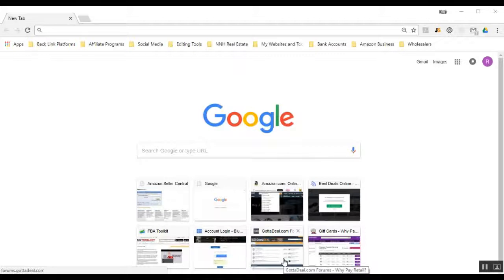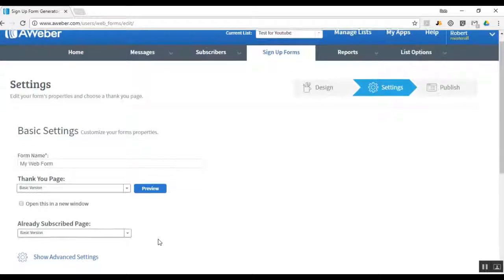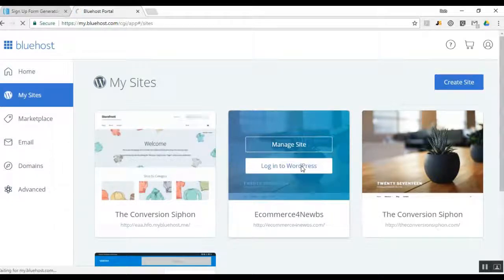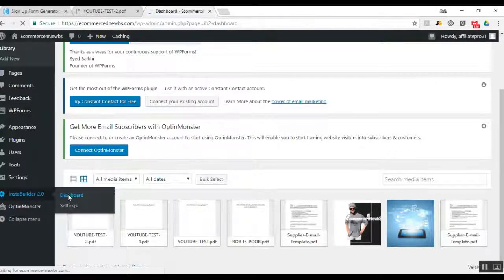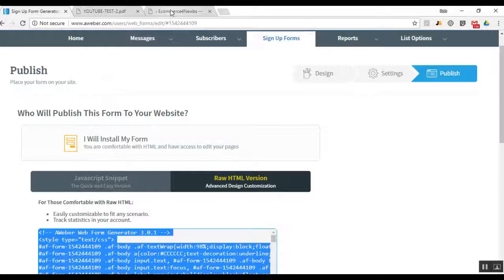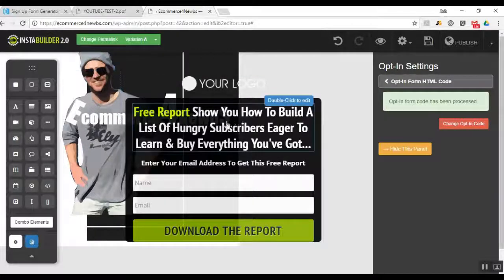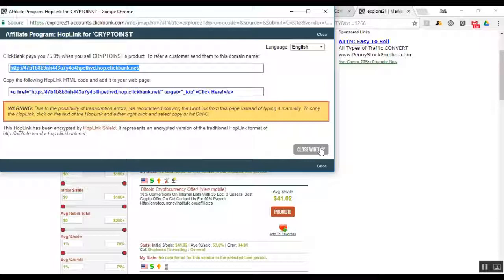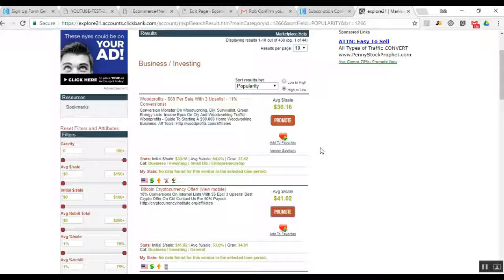List Building Instabuilder, Aweber and Wordpress for Product Offerings and Free PDFs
If you are looking for the cheapest and easiest way to start building your e-mail list, this video is for you.  By integrating insta builder 2.0 with wordpress and Aweber, you can immediately begin crafting squeeze pages.  Building an e-mail list is one of the most important objectives of an online entrepreneur.  Whether you own a shopify store or have launched a private label product on Amazon.  An e-mail list can help you gain valuable customers who will become loyal repeat buyers.  I highly encourage anyone watching this video to begin building you list.  You can use the method I have described in the video, but please know there are several different routes you can go, each having its pros and cons.